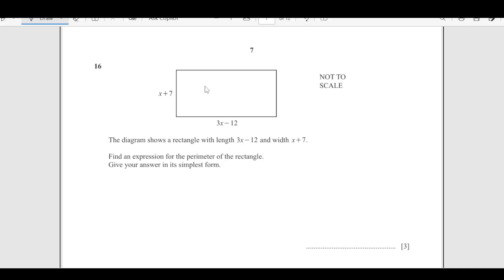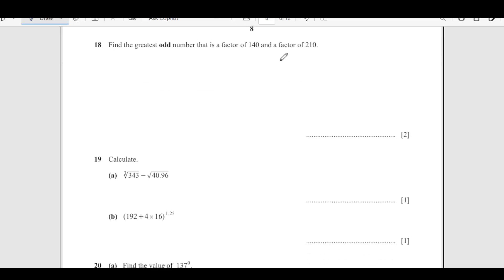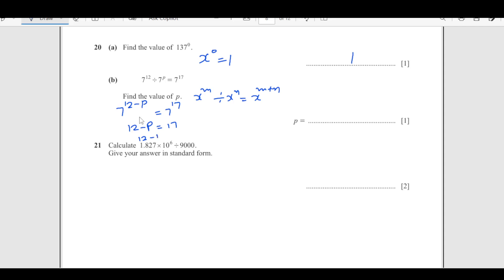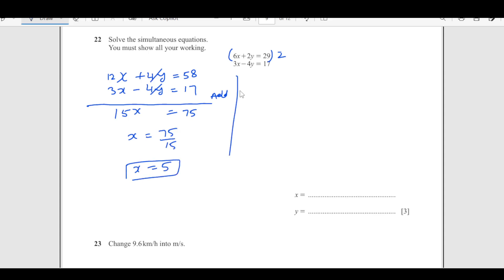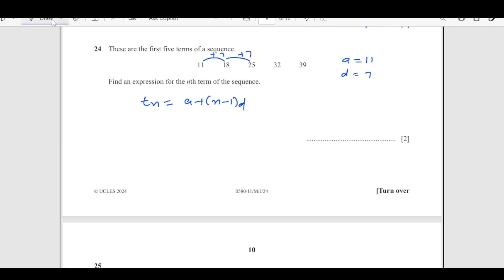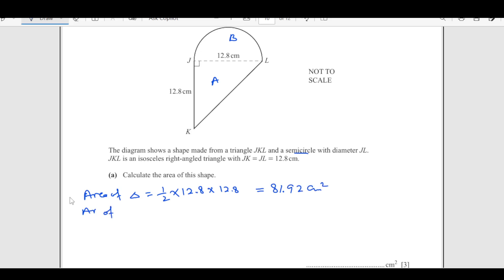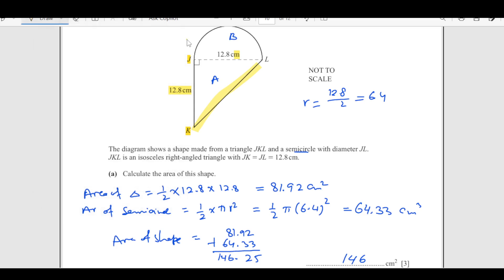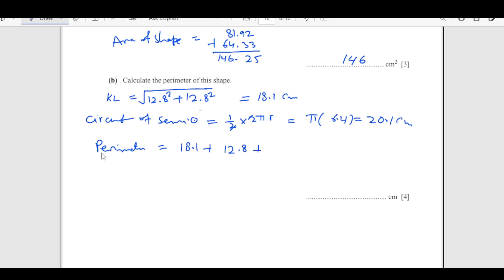May/June/ 2024/0580/11/M/J/2024/Worked Solutions/IGCSE Maths Paper/0580/11/Paper 1-Part 1(Q 16- 25)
In this video I'll be explaining detailed solution of May/June/ 2024/0580/12/M/J/2024/Worked Solutions/IGCSE Maths Paper/0580/12/Paper 1-Part 1(Q 16- 25)

If you're struggling with igcse past papers to solve, then this video is for you! I'll show you step by step how to solve these problems, so that you can get a good score on your maths paper (core). Make sure to watch until the end, because I'll give you a bonus solution at the end of the video!

May/June/ 2024/0580/12/M/J/2024/Worked Solutions/IGCSE Maths Paper/0580/12/Paper 1-Part 1(Q 17- 25)